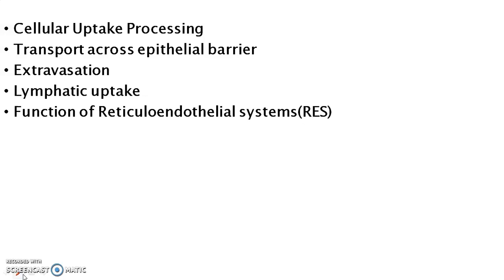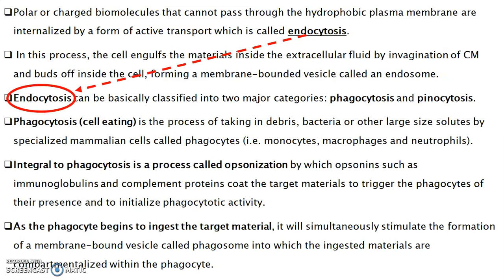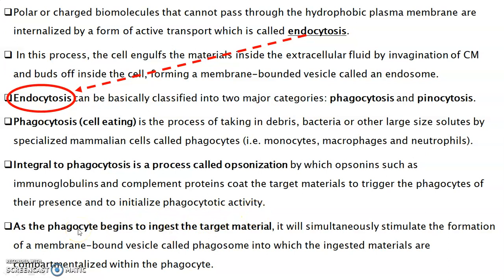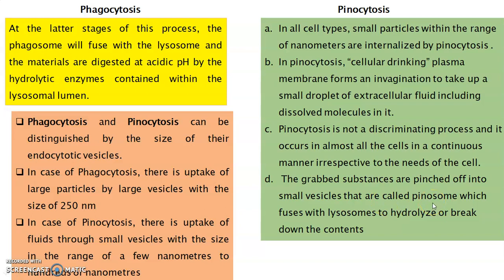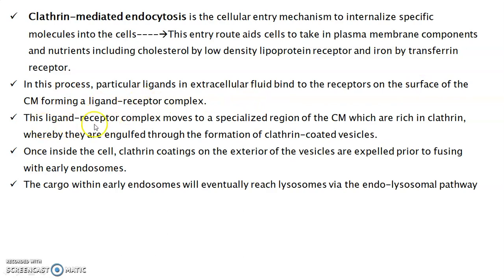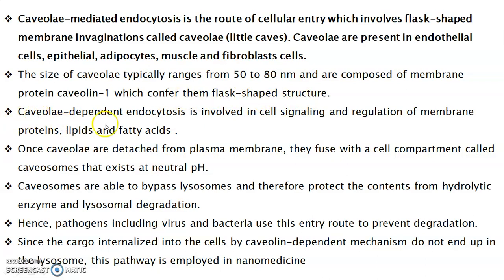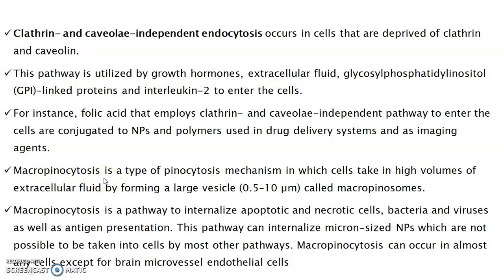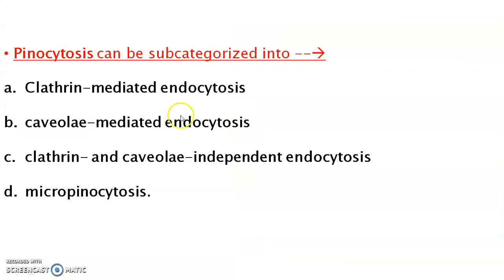Biological processes involved in drug targeting part I